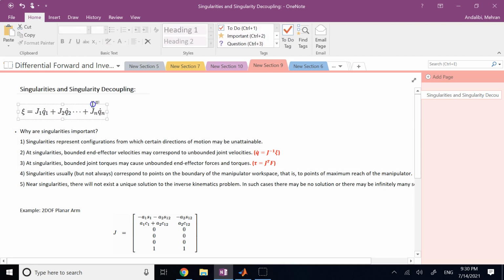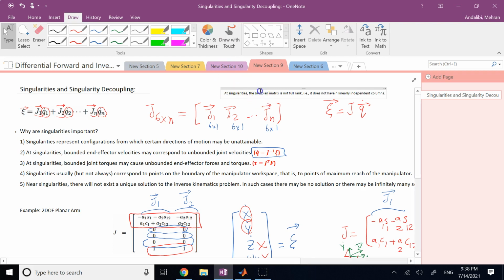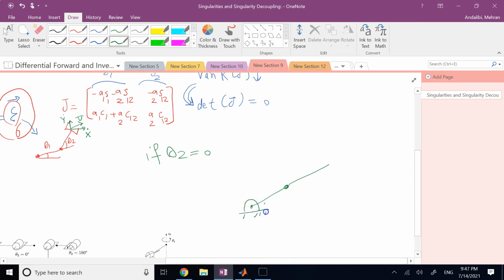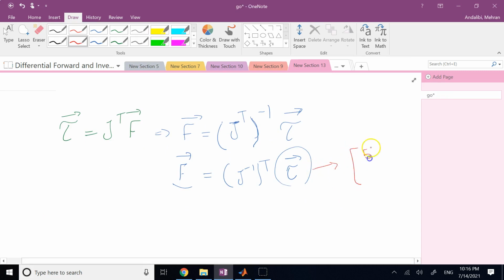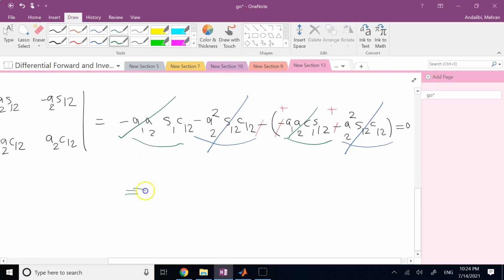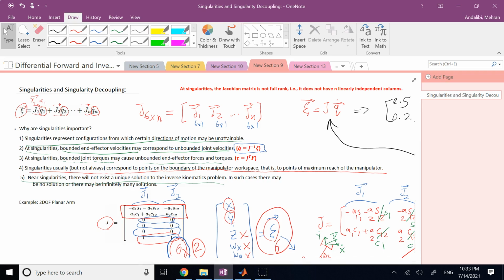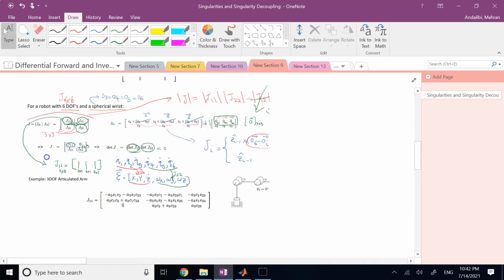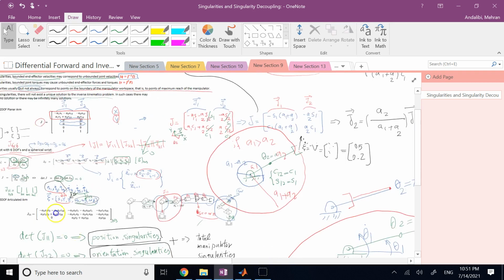Singularities and Singularity Decoupling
Definition and calculation of manipulator singularities and singularity decoupling are discussed here.